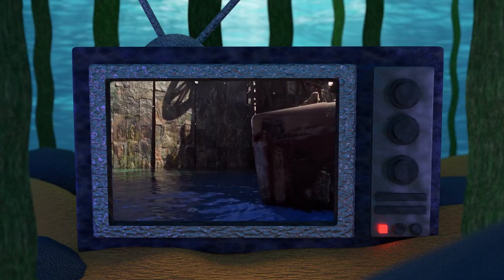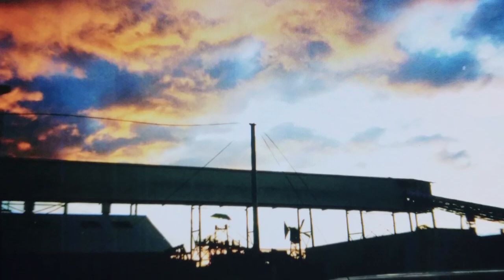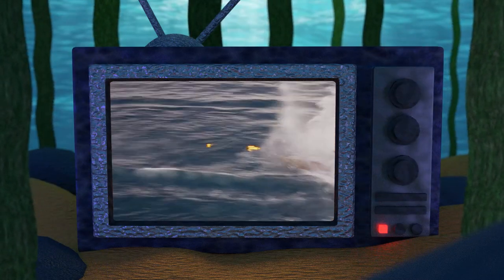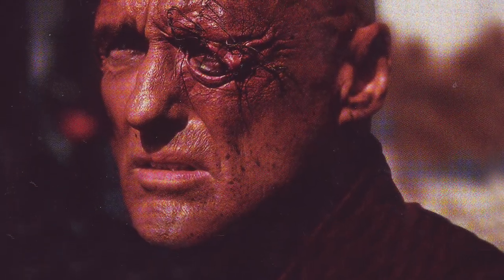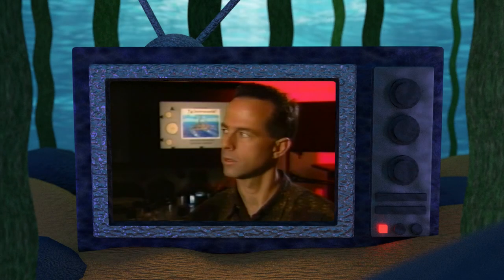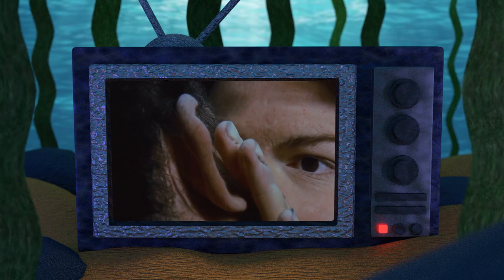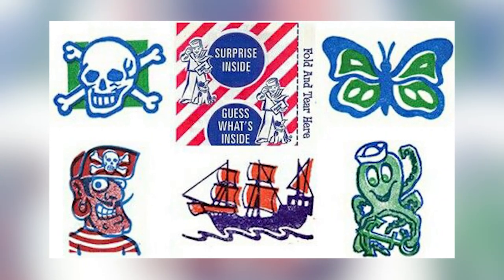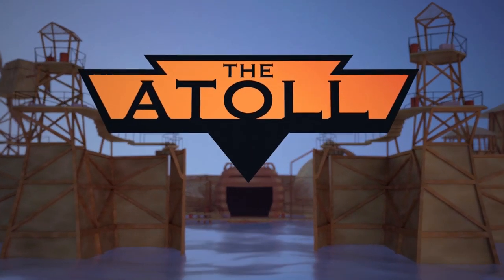THE ATOLL | The Makeup Effects of Waterworld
In this deep dive video we look at everything we know about the makeup and prosthetic effects in Waterworld.